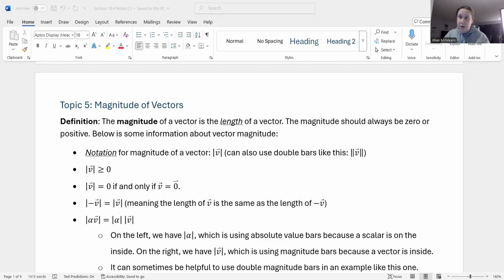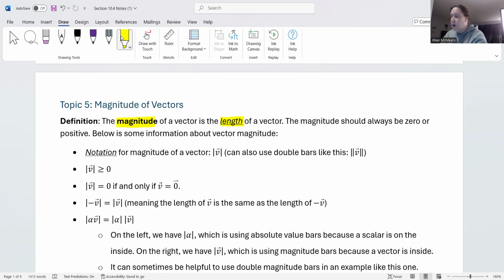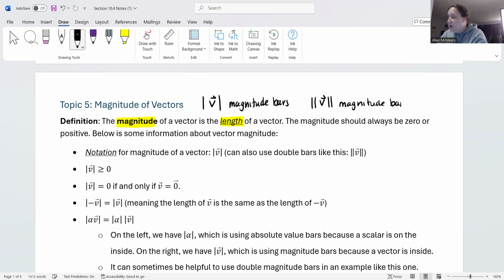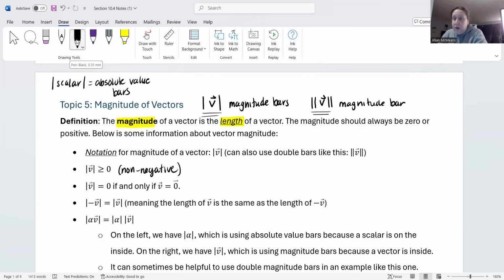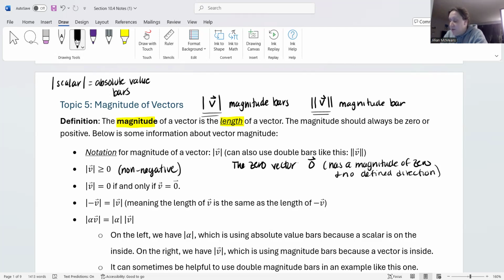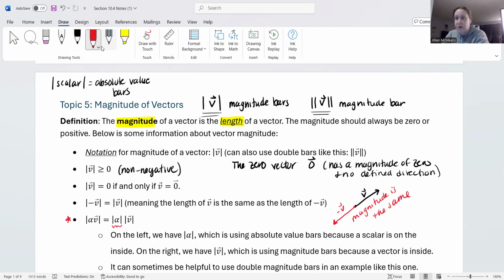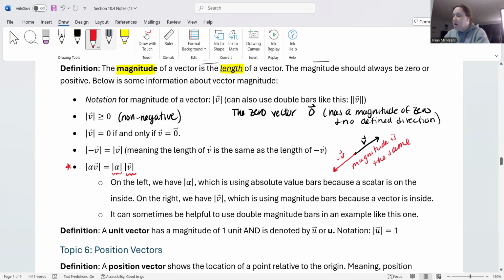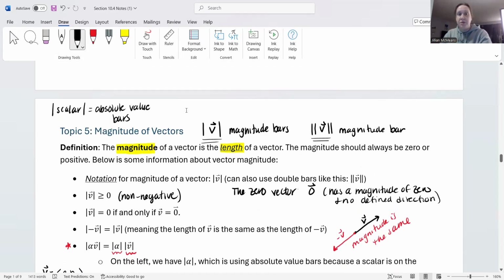M172 Section 10.4 Topic 5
An overview of Magnitude of Vectors